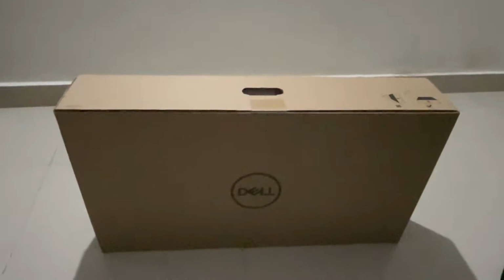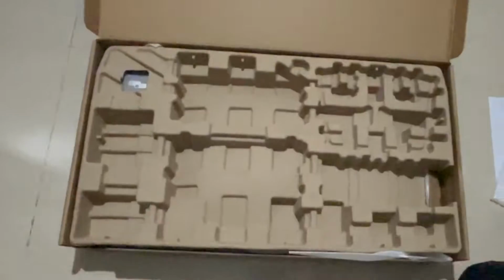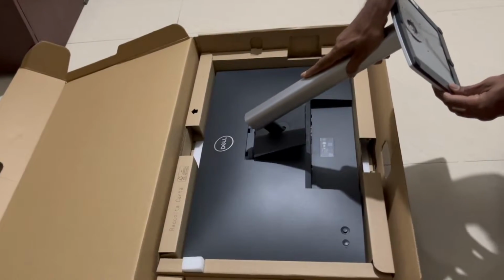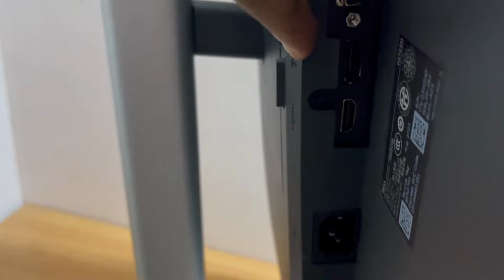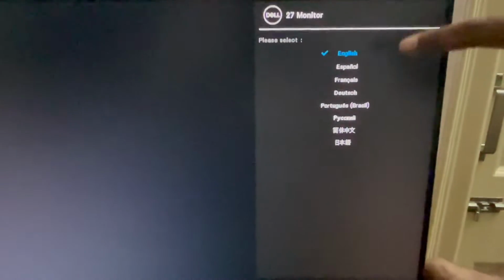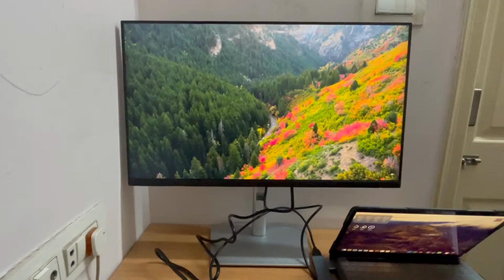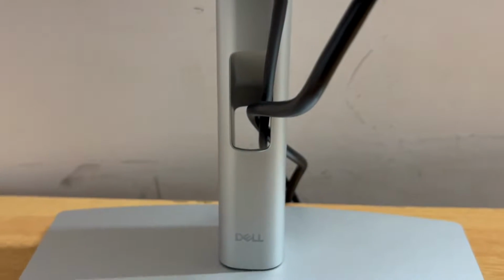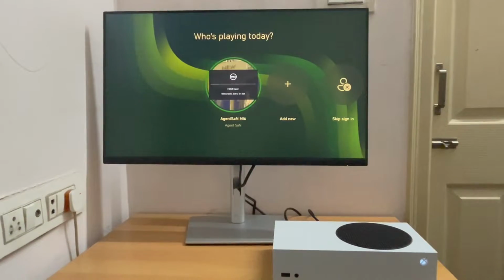Dell 27-Inch Monitor Unboxing & Setup | Best business monitor and sometimes for gaming..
Dell P2722H 27 inch Full HD monitor  is a IPS technology full HD 1920 x 1080 at 60Hz height adjustable Monitor.

Ports:

Security-lock slot
Power connector
HDMI port
Stand lock
DisplayPort
VGA connector
SuperSpeed USB 5Gbps upstream port
SuperSpeed USB 5Gbps downstream 4 ports available

One of the best productivity monitor and also decent for gaming.